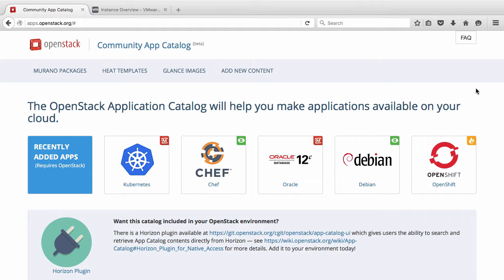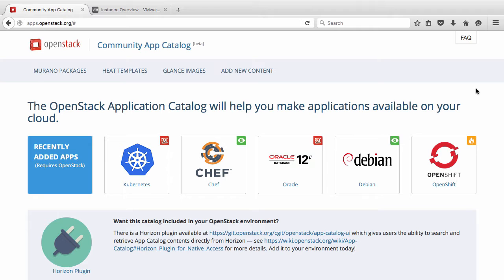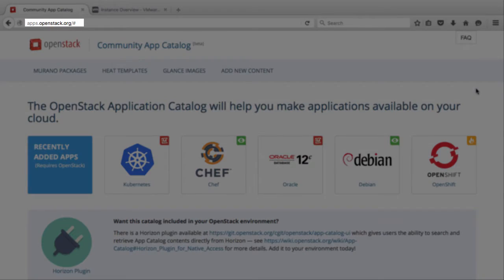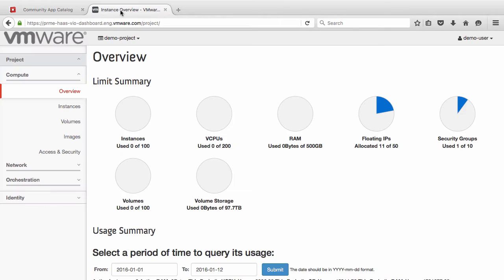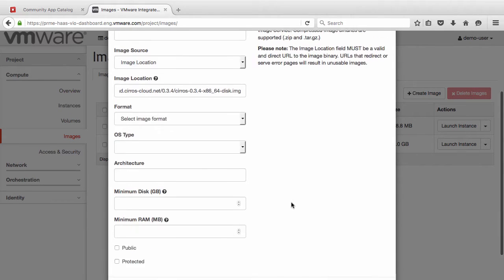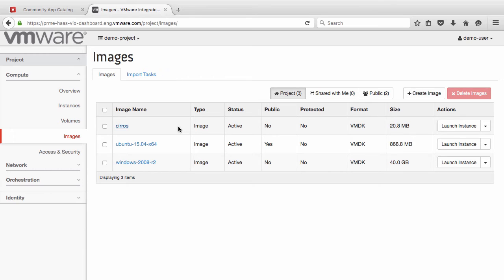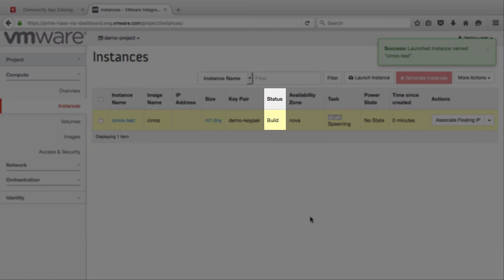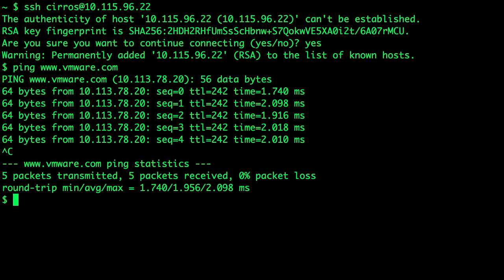VMware Integrated OpenStack – Non-Native Image Imports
In this video, we demonstrate how users can import image formats that are not native to the VMware vSphere platform including Qcow2, Raw, VHD, and VDI. VMware Integrated OpenStack automatically converts these formats to VMDK for users to deploy instances from them successfully.